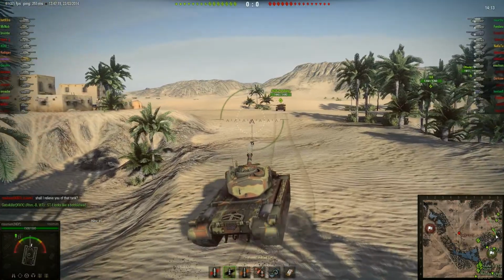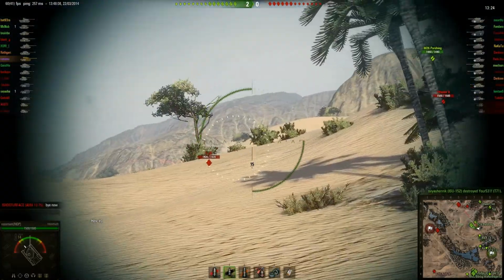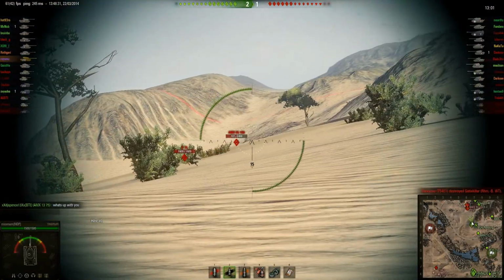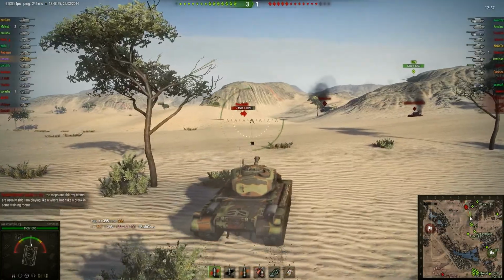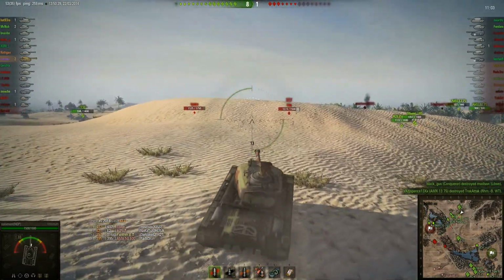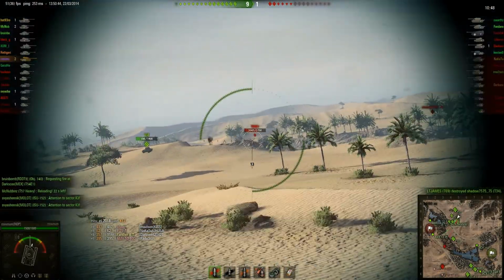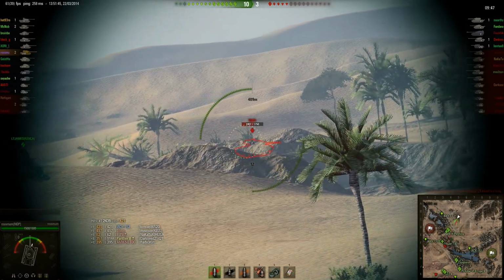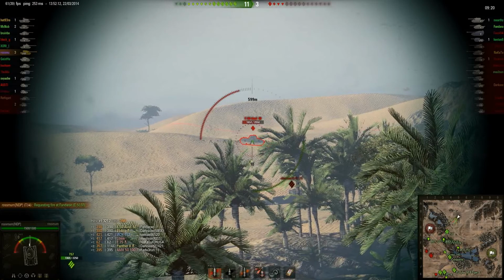T34's gun and a note on T8 premiums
8.11 match. Can't find postgames.